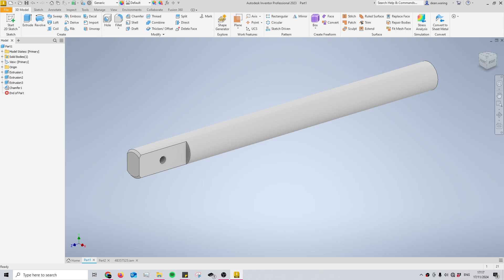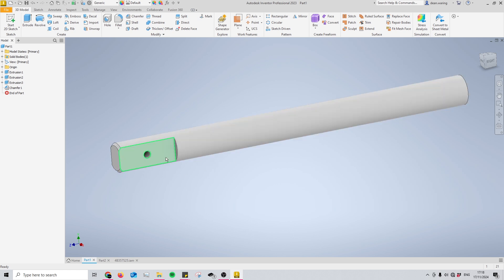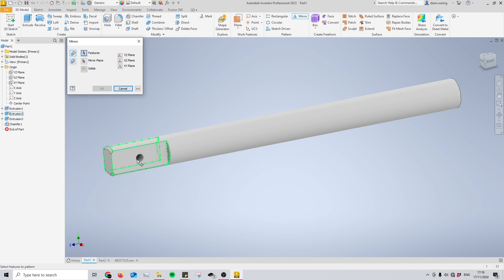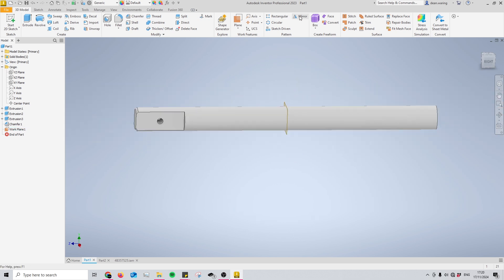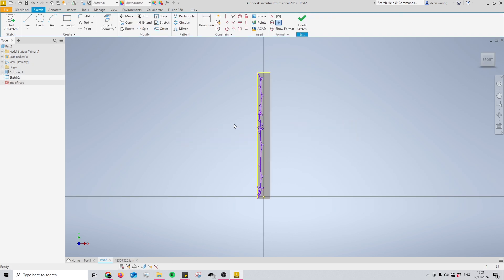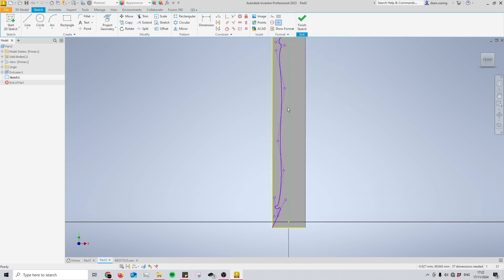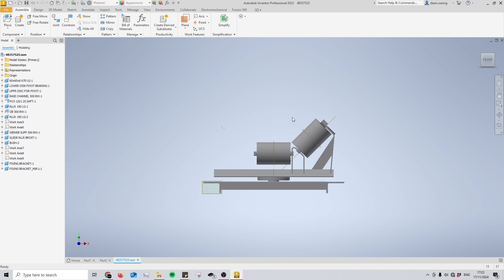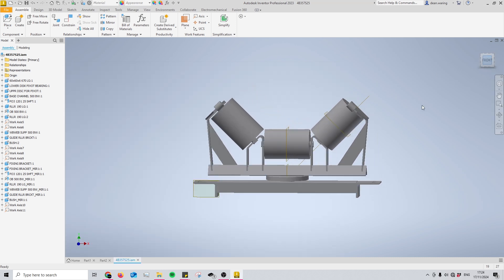How to use the Mirror tool in Autodesk Inventor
This video goes into detail about the mirror tool and its multiple uses on model features, sketch geometry and full parts within assemblies.